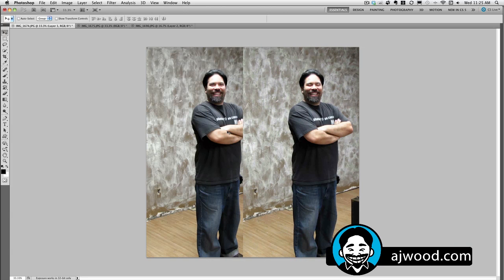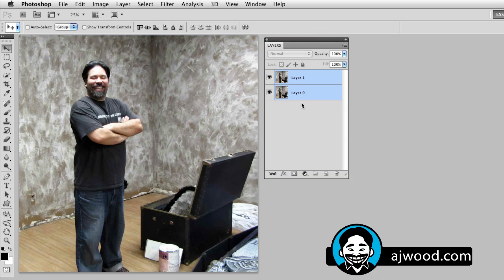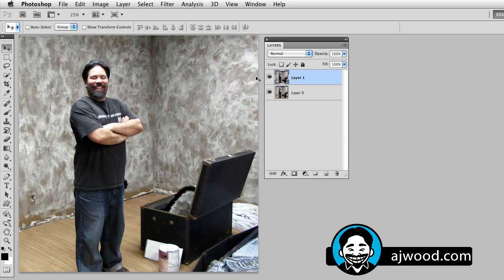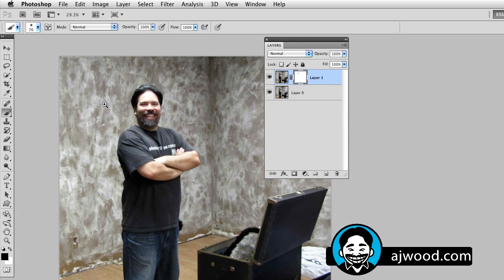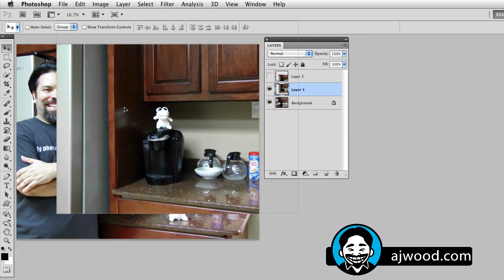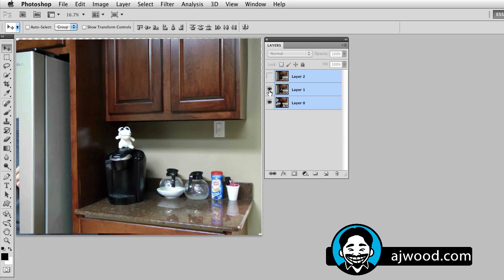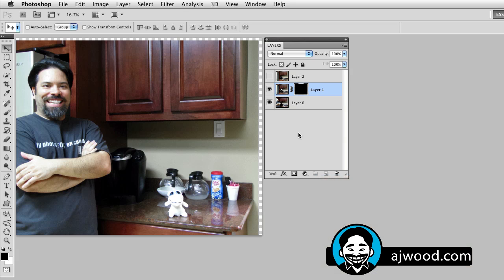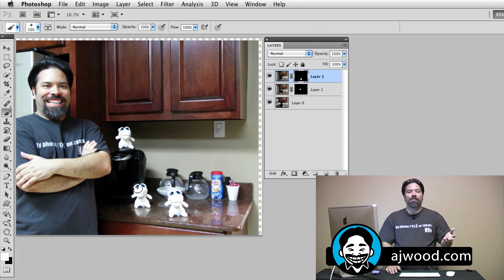Auto Align Layers to Fix Faces and Create Multiplicity in Photos with Photoshop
- I Create Content #17. In this episode A.J. responds to a viewer question about fixing faces in group photos and demonstrates how to create the multiplicity effect in Photoshop

Nation Association of Photoshop Professionals
NAPP Wants YOU!